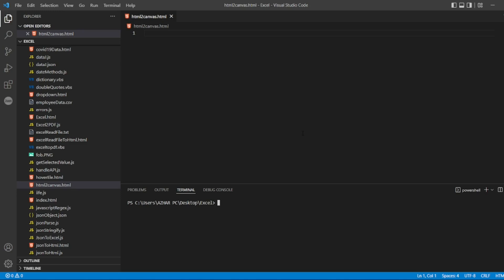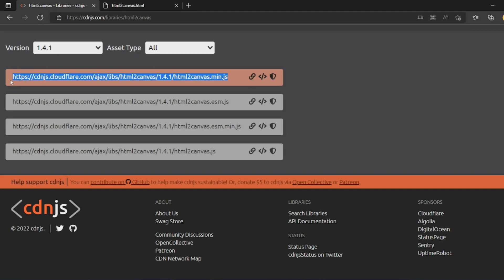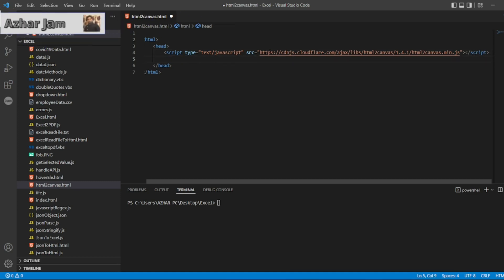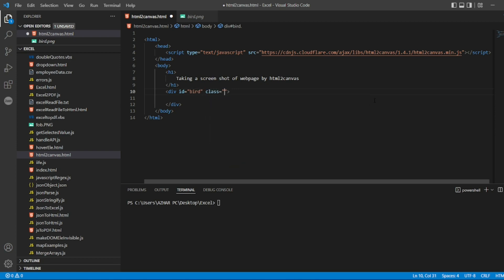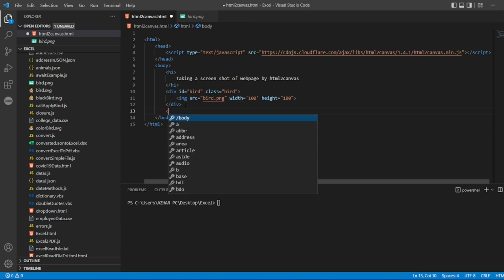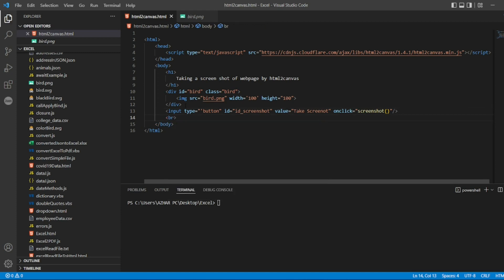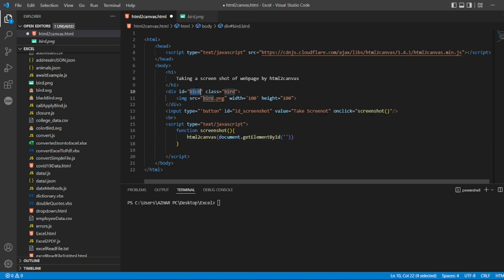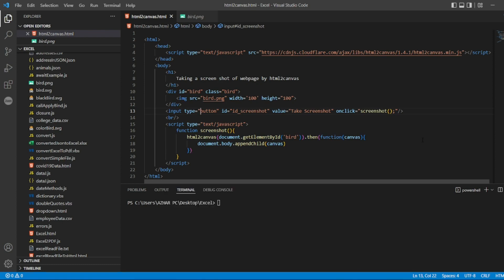How to take a screenshot of element using html | Take a screenshot using html2canvas and Javascript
Code :

html
    head
    /head
    body
        h1
            Taking a screen shot of webpage by html2canvas
        /h1
        div id="bird" class="bird"
            img src="bird.png" width='100' height="100"
        /div
        input type="button" id="id_screenshot" value="Take Screenshot" onclick="screenshot();"/
        br/
        script type="text/javascript"
            function screenshot(){
                html2canvas(document.getElementById('bird')).then(function(canvas){
                    document.body.appendChild(canvas)
        /script
    /body
/html

Chapters :

0:00 - Introduction
0:45 - Writing a program with html2canvas and javascript
7:49 - Execution of the program
8:07 - End tags and subscription to channel